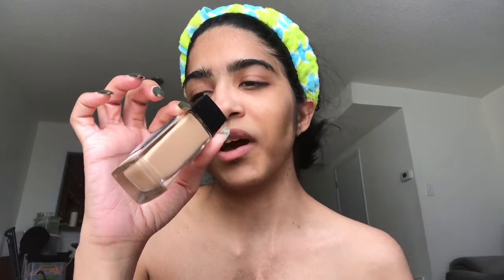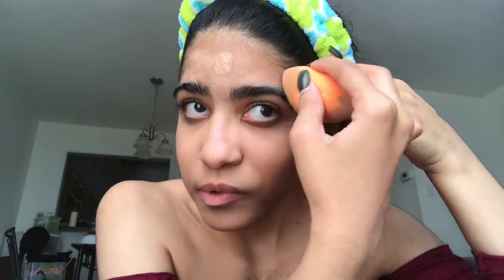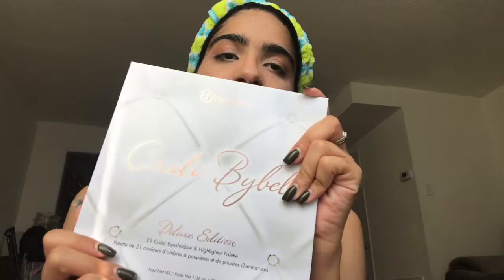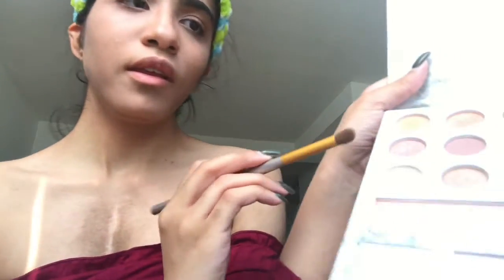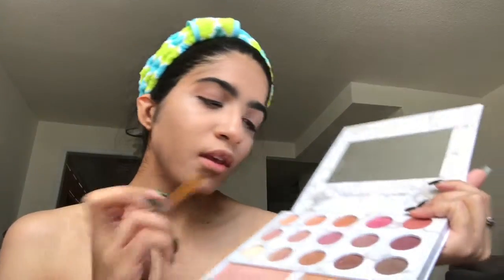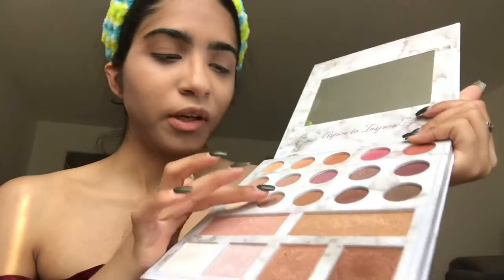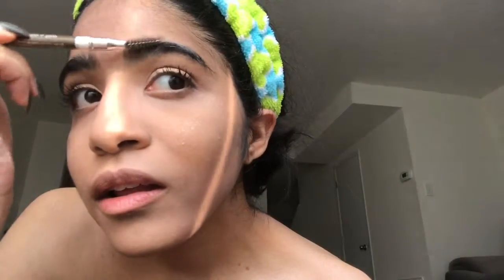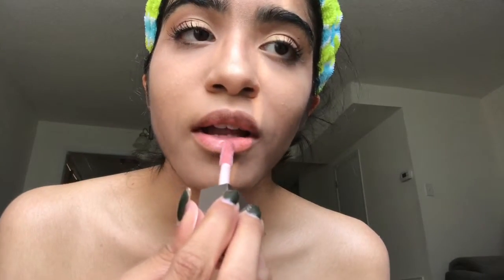MY EVERYDAY SPRING MAKEUP | 2018